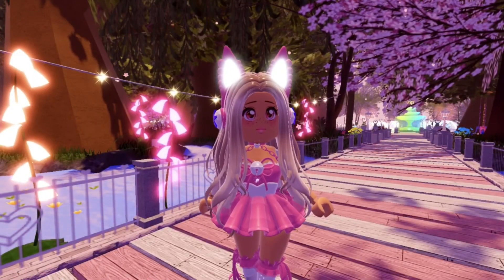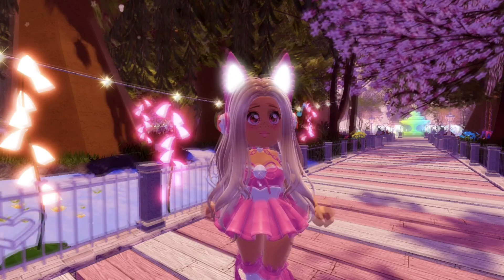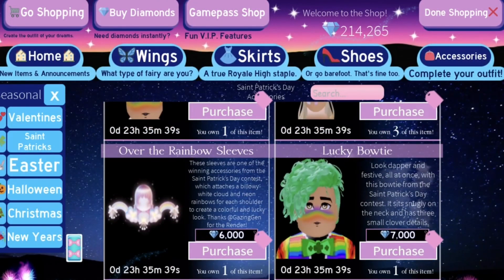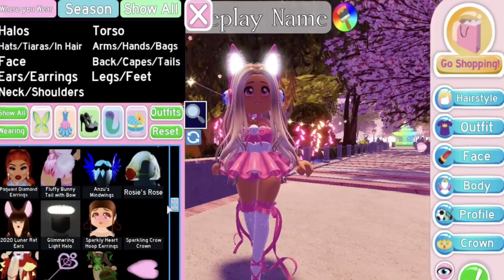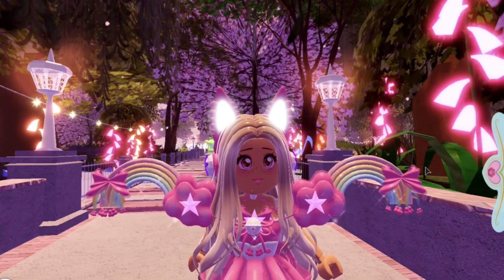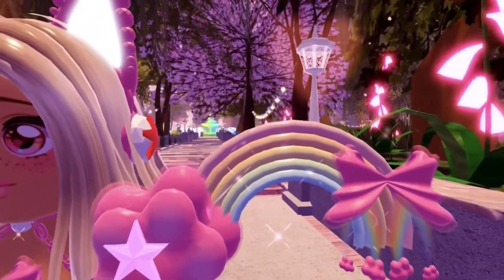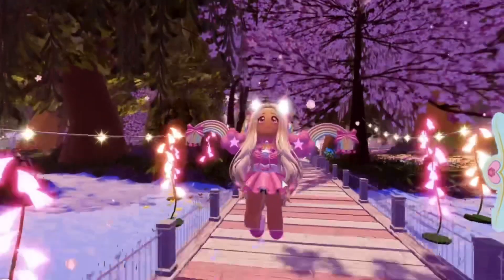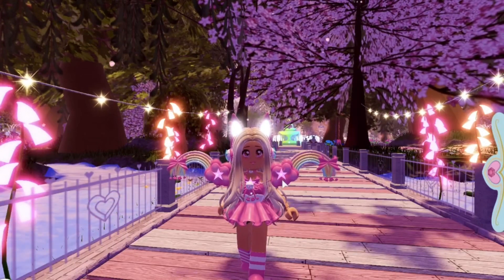*ALL* the NEW reworked ACCESSORIES from the NEW St. Patrick’s DAY UPDATE 2021! ☘️ | Royale High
‼ATTENTION!!

Credits to Leah Jane!

My friend makes NON COPYRIGHTED music thats FREE to use with CREDIT and his PERMISSION dm him on instagram or in his YouTube comments if you wanna use his music (make sure to credit.)

- dm him on instagram for more info -

Pfp made by @LarSheen ଓ​

Socials!!

3. BE AN ACTIVE SUBSCRIBER *watch all my videos comment etc*

- EXTRA ENTRIES -

ROBLOX ACCOUNT!